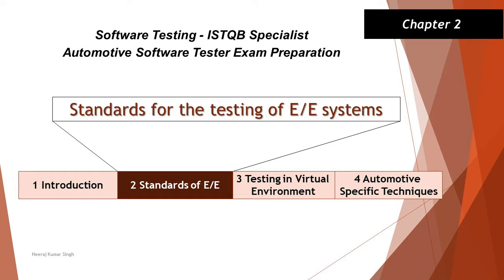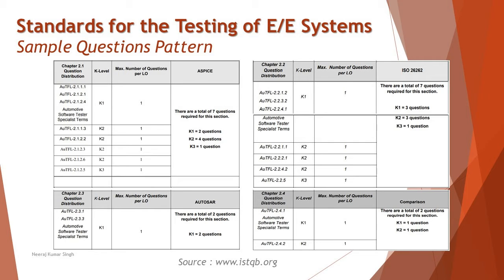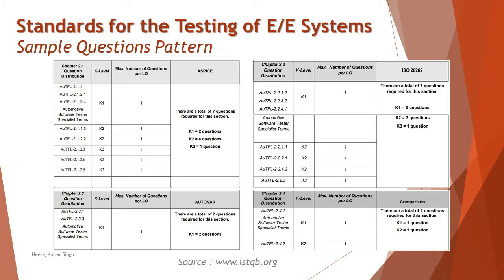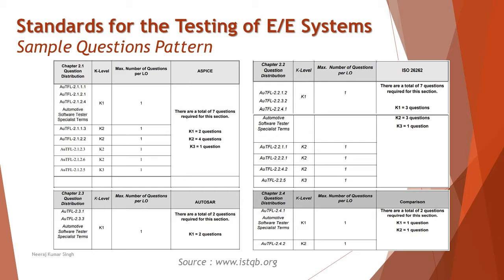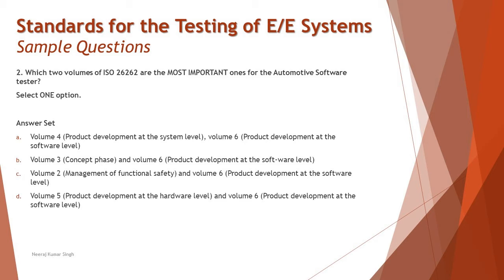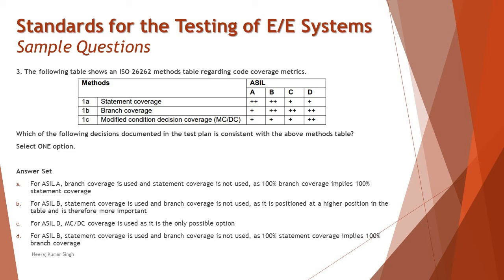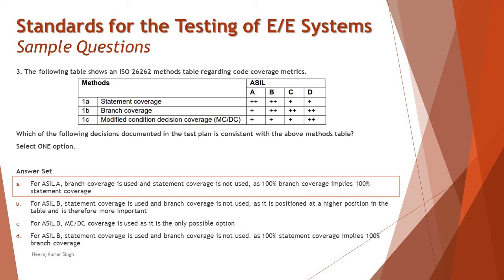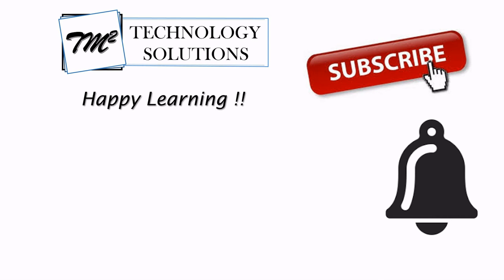ISTQB Automotive Tester | Sample Questions on Chapter 2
Hello Friends,

This tutorial will drive individuals about Sample Questions of Chapter 2 - Standards for The Testing of E/E Systems of ISTQB Automotive Tester Certification of ISTQB Specialist Level Examination.

Automobile tester certification,
Sample questions on automotive tester,
Automotive tester sample questions,